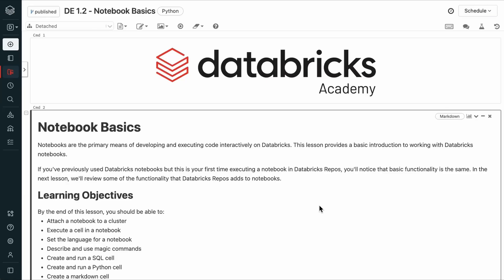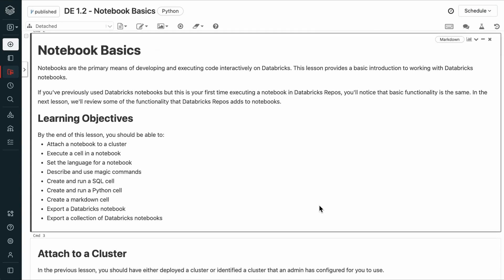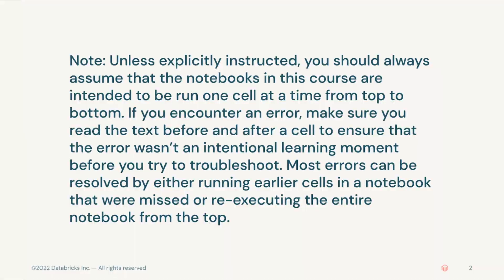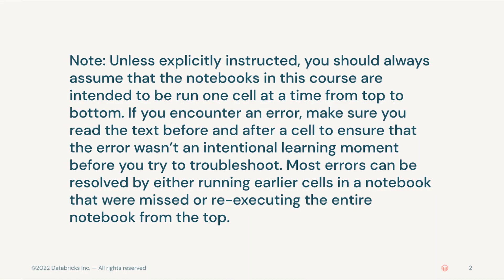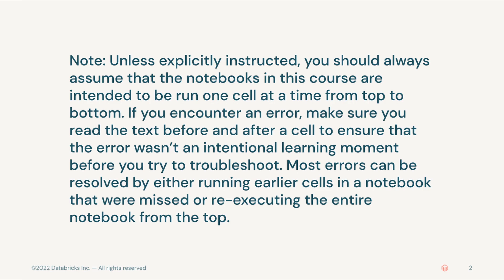Tutorial - Notebook Basics: Databricks Repos functionality | Databricks Academy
In this Databricks tutorial you will learn the Databricks Notebook basics for beginers, specifically the functionality that Databricks Repos adds to notebooks.

AWS
Azure
GCP